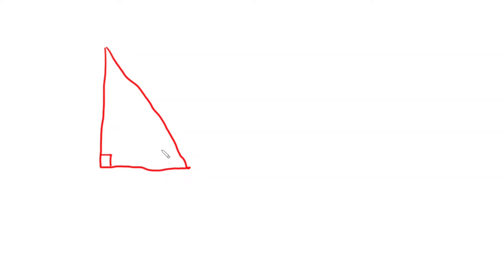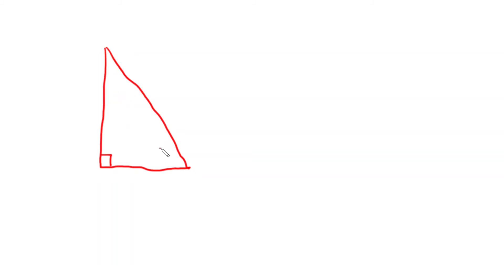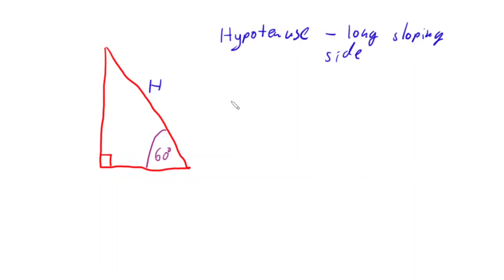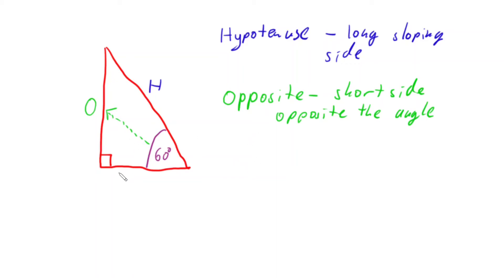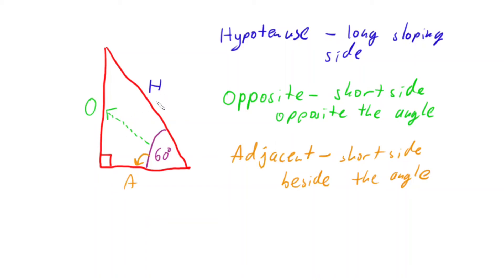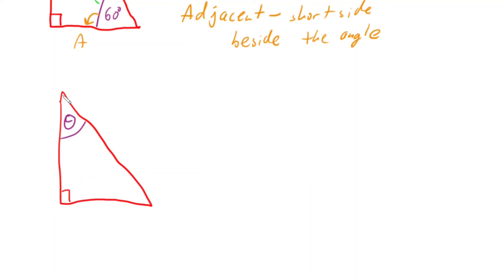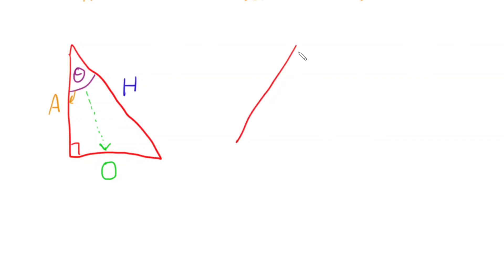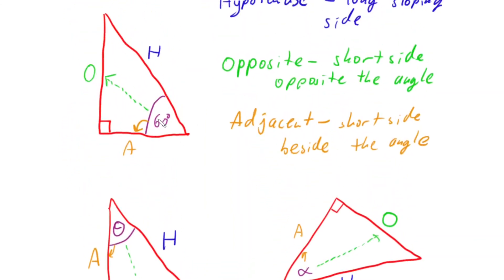How to Label Triangles for Trigonometry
This video demonstrates how to label a right angles triangle for trigonometry.